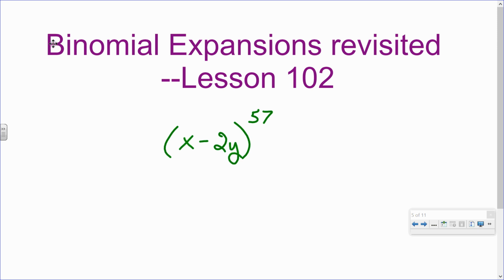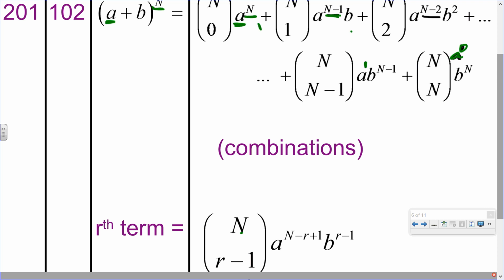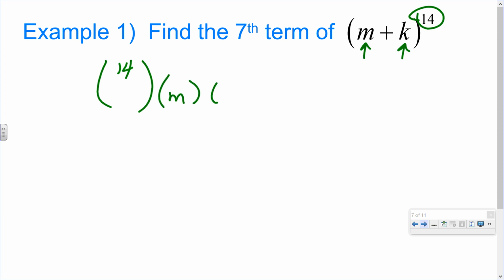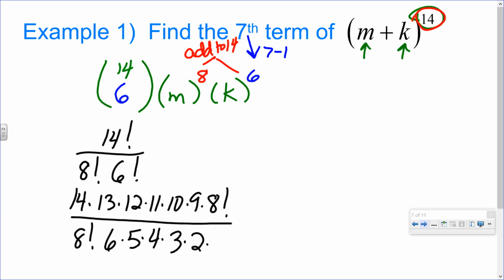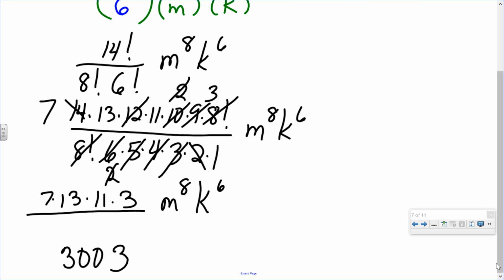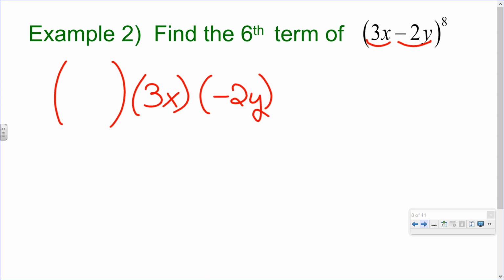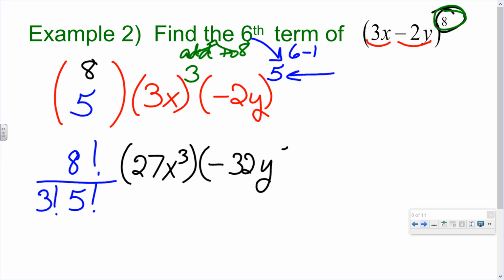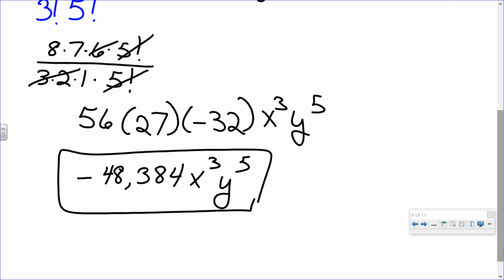Binomial Expansions part 2